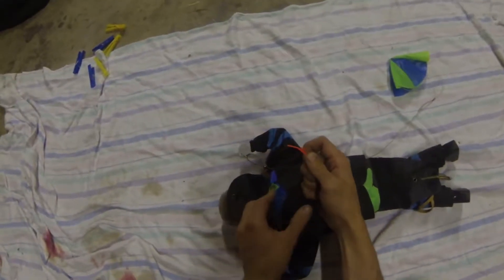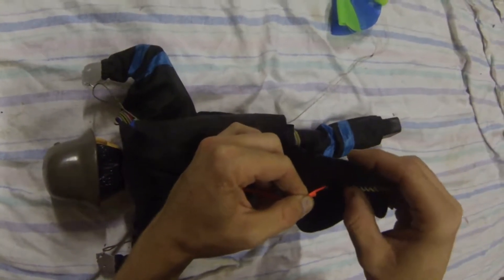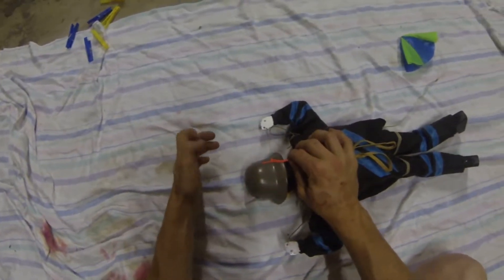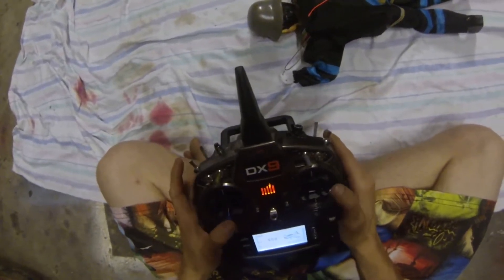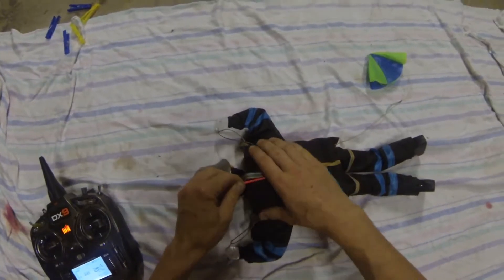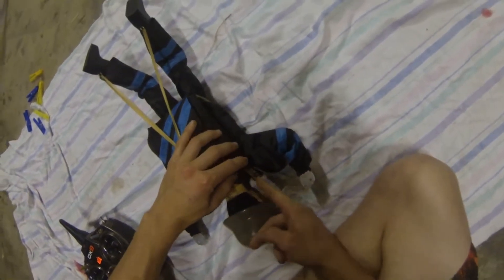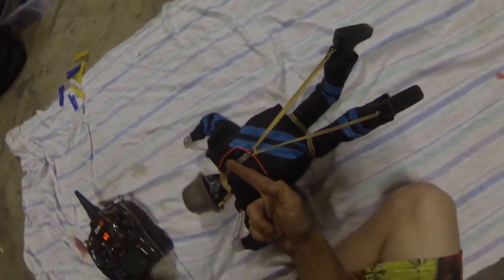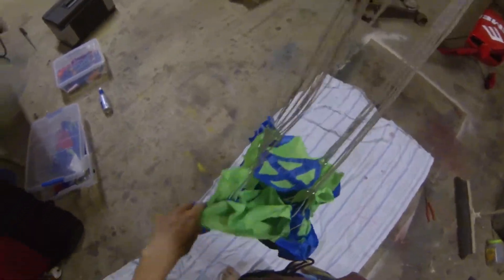flat packing rc skydiver part 3/3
This is a flat packjob for base jumping your rc skydiver it will open extremely fast and hard with the slider left down and if it is packed without line twists or lineovers for more information about this diver